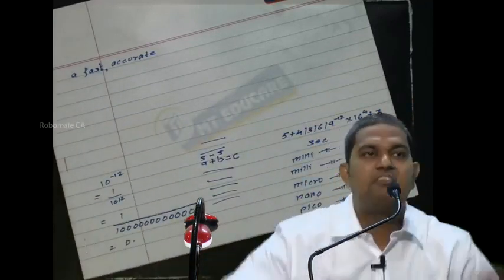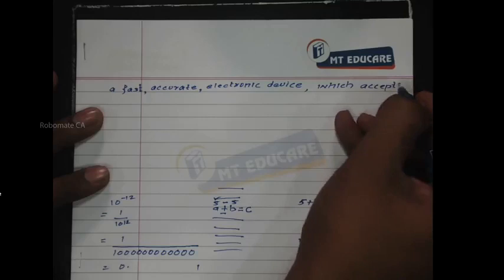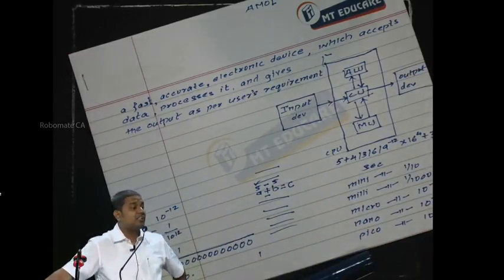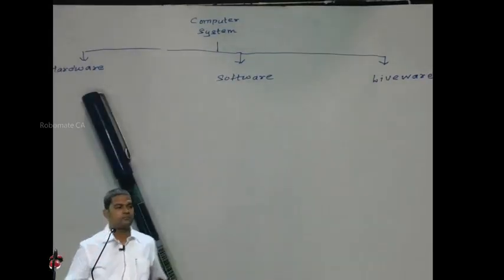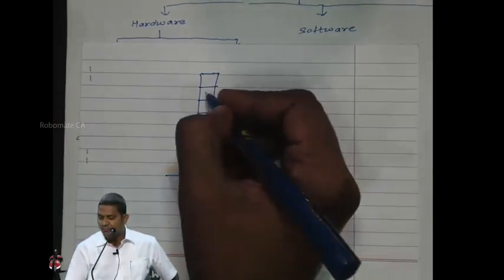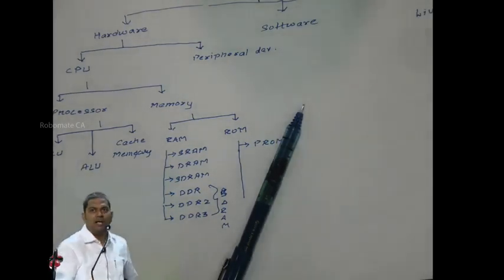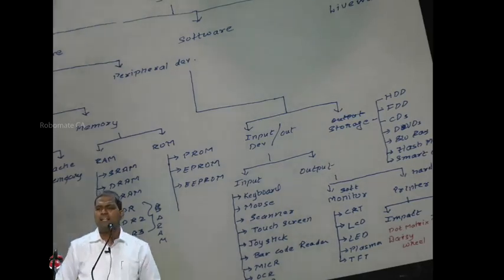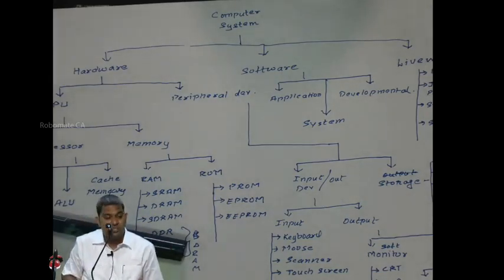BPM and IT Lecture 1 1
CA-IPCC IT